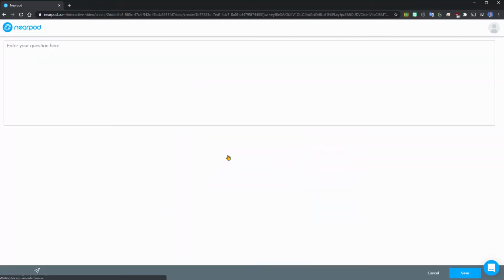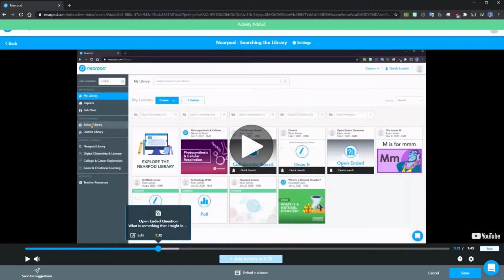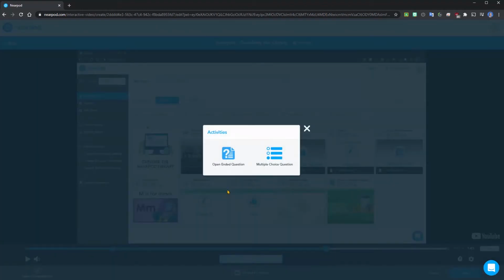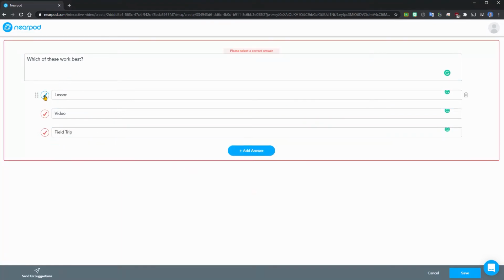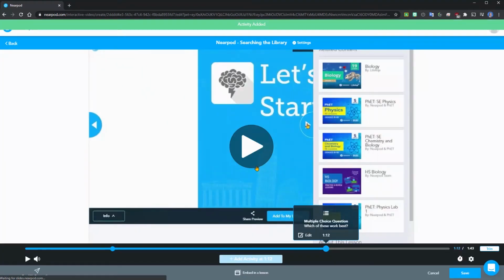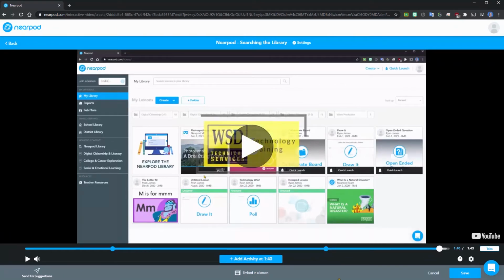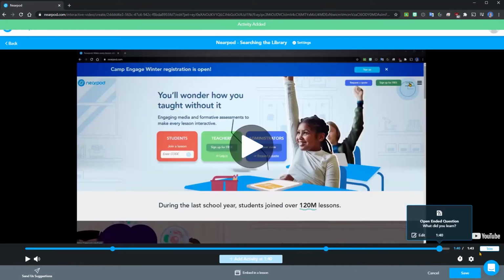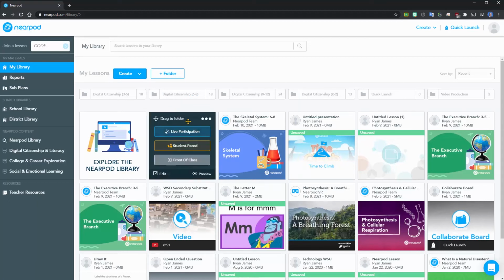Nearpod Video Activity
How to create a custom video activity in Nearpod by finding a YouTube video or uploading your own content.